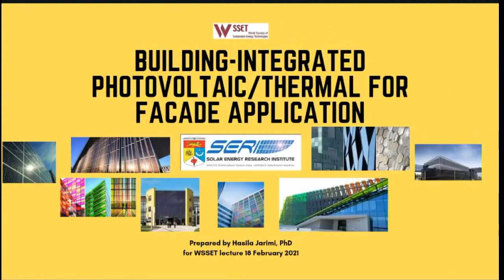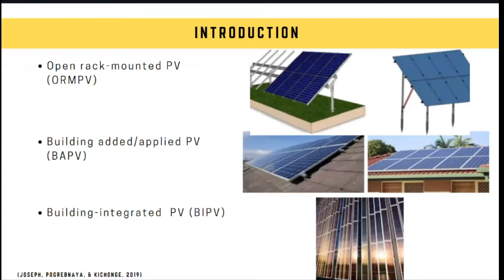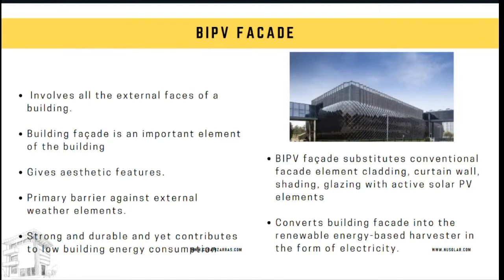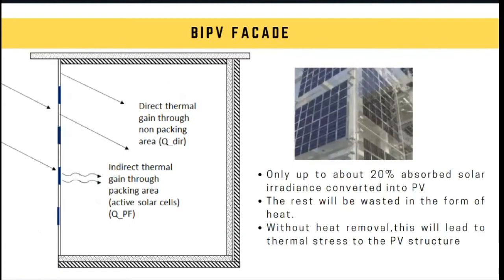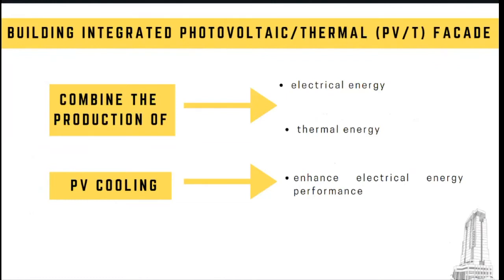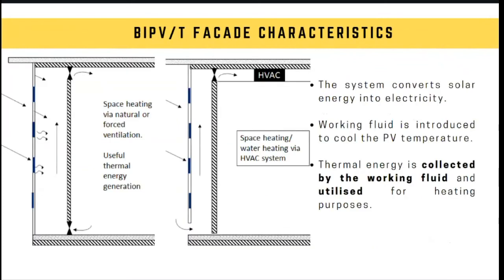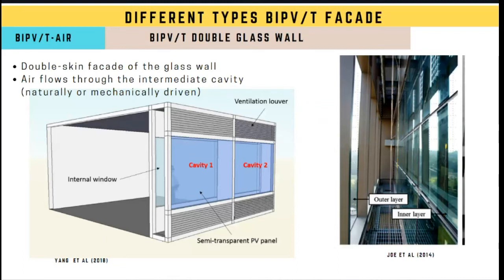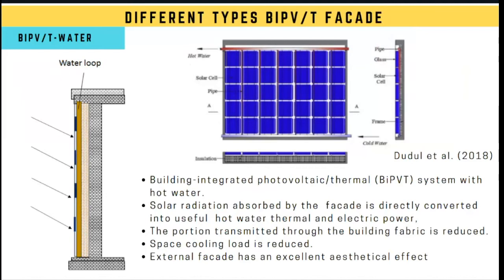Building integrated photovoltaic thermal solar collector for facade applications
WSSET Online Lecture Series – 18 February 2021
Dr Hasila Jarimi is a Research Fellow at the Solar Energy Research Institute (SERI), Universiti Kebangsaan Malaysia (UKM). She obtained her BSc in Physics from The University of Manchester (UK) in 2008, and PhD in Science specialising in solar energy technology from UiTM Perlis in 2016.  ​

Before joining SERI, she was a Research Fellow at the Department of Architecture and Built Environment, Faculty of Engineering, University of Nottingham, UK, working on several green technology projects including two Newton Funds: with Turkey on a solar-driven thermochemical heat storage; and with China (industrial collaboration) on advanced glazing technology using semi-transparent thin-film PV glazing which received the 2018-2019 Rushlight Responsible Product or Service Award, UK. She also worked on an Innovate UK funded project on the application of phase change materials to control Varroa mites population in a beehive (industrial collaboration). ​

She has experience assisting and supervising undergraduate and postgraduate students in various sustainable energy technologies including solar thermal energy, thermal energy storage and low-carbon buildings.  She is also one of the advisors of World Renewable Energy Network (WREN) and a member of  World Society of Sustainable Energy Technologies (WSSET).​